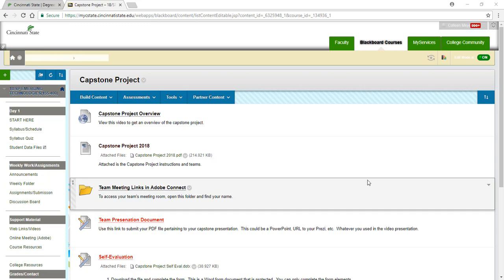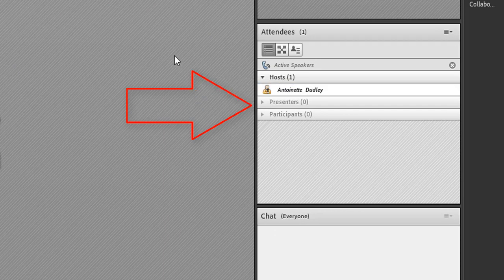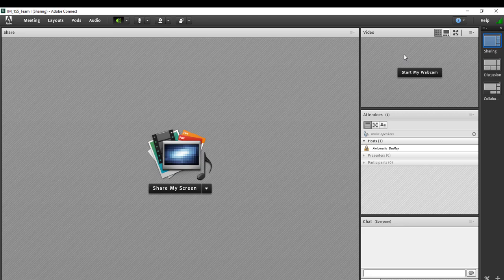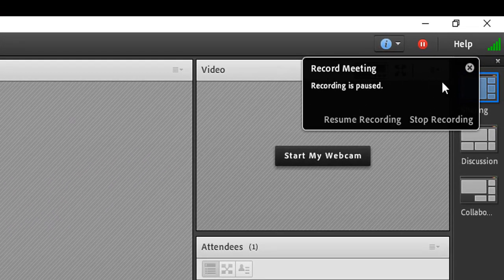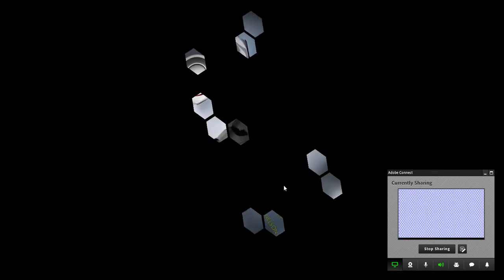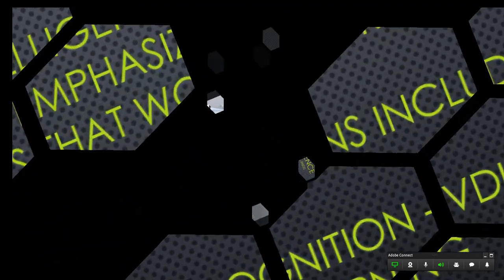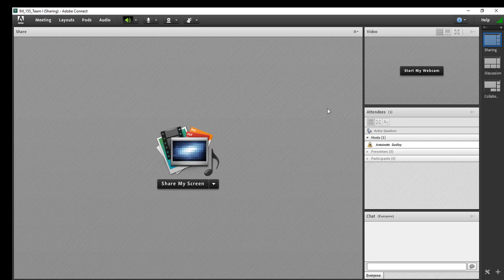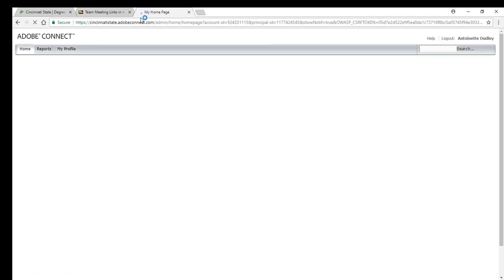Recording in Adobe Connect Meeting Room-IM 155